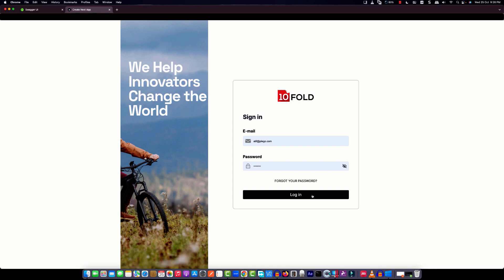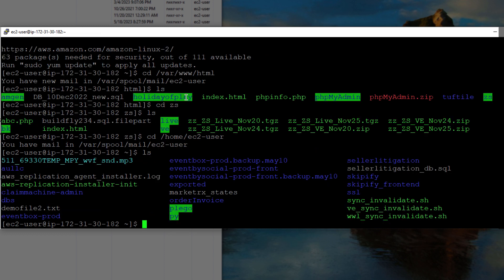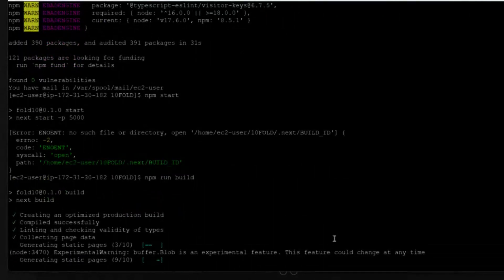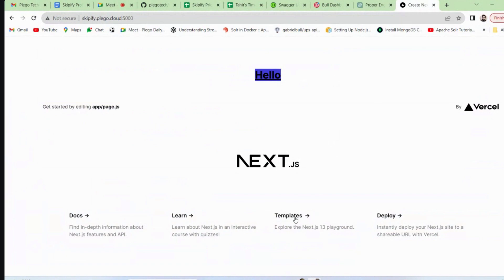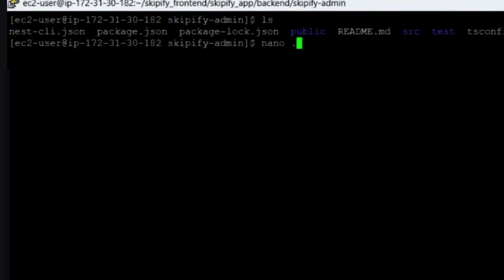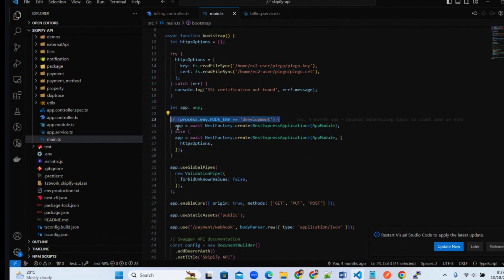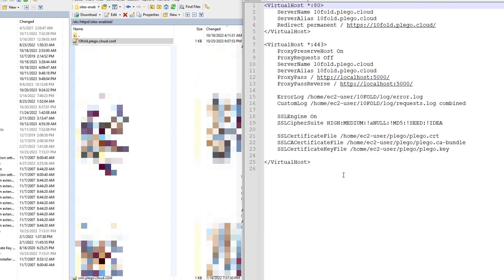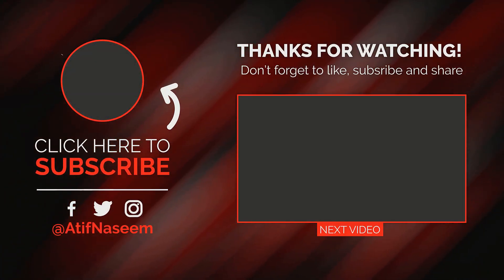How to deploy Next JS on AWS EC2 with SSL | Full Stack Authentication NextJS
Lets setup NextJS App on EC2 with SSL